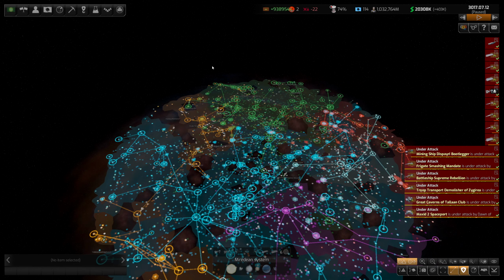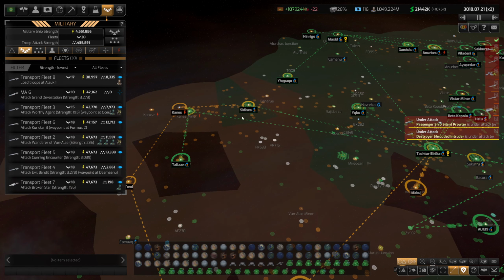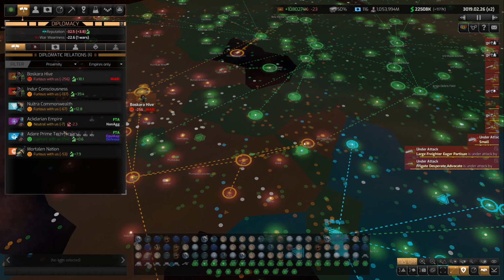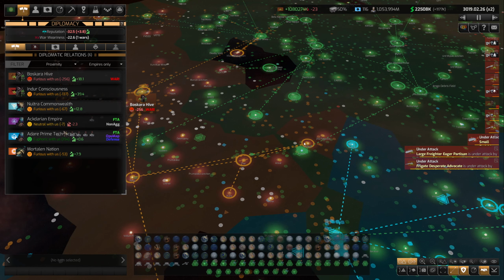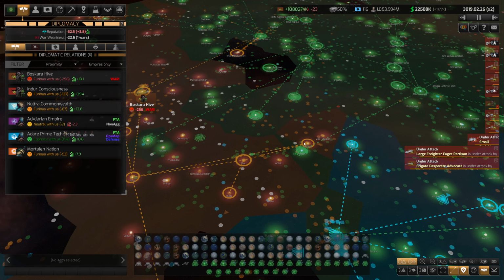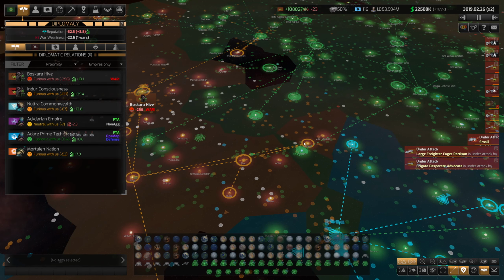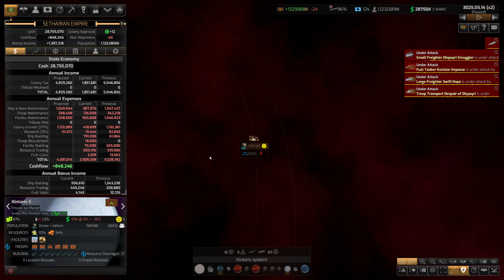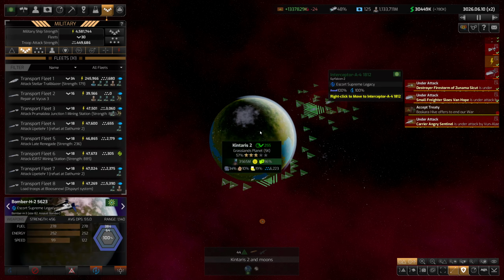Distant Worlds 2 - Humans - Episode 31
Trying my hand at playing Distant Worlds 2 on hardest difficulty as the humans. Will we make it?